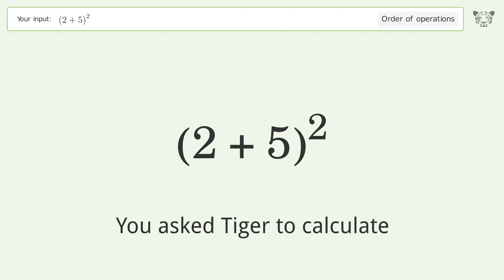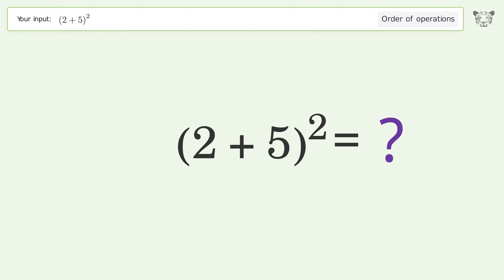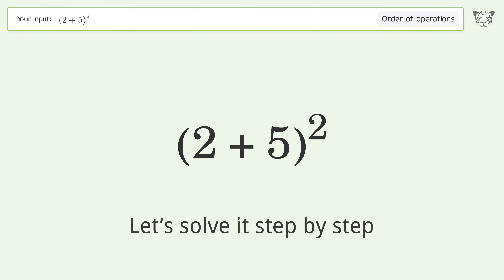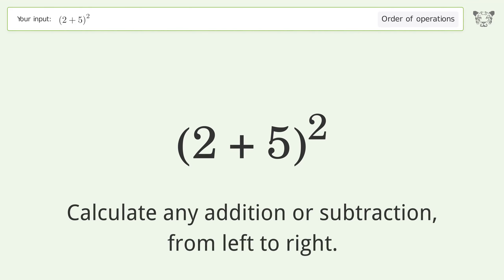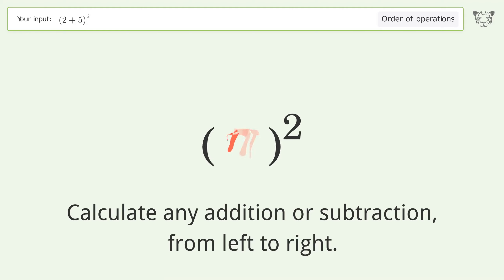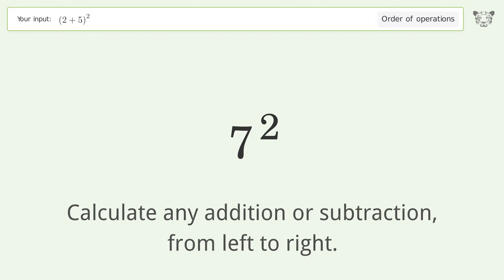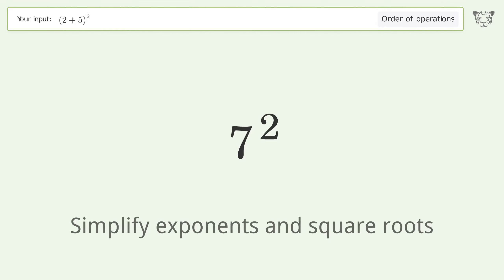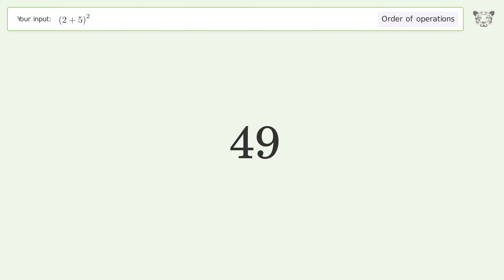Master Order of Operations: Solve (2+5)^2 Step by Step!